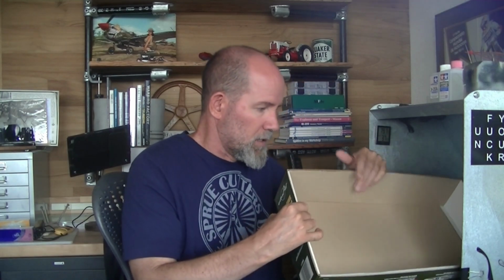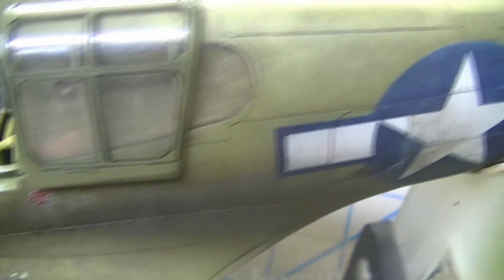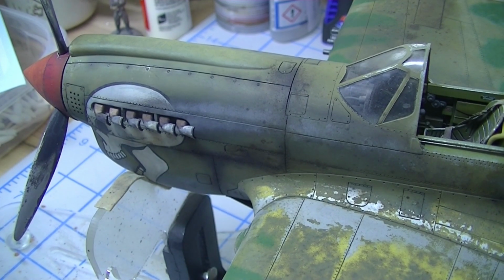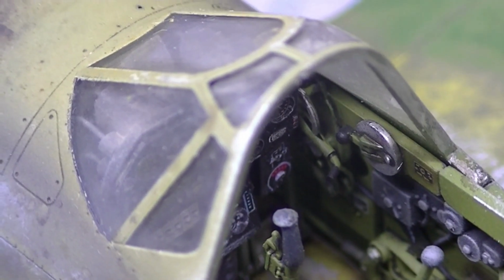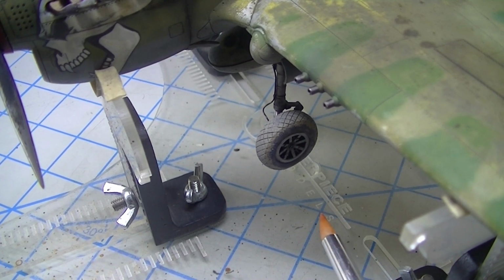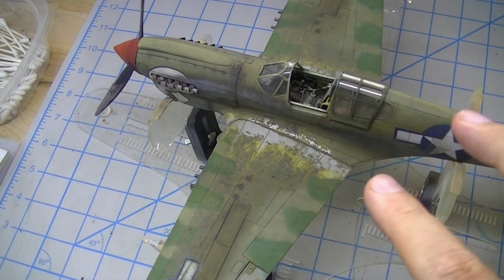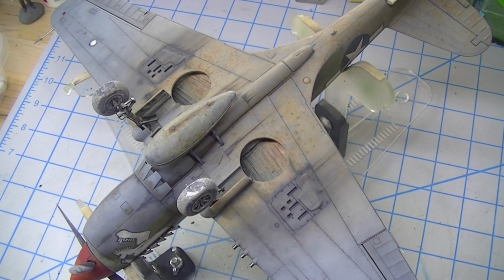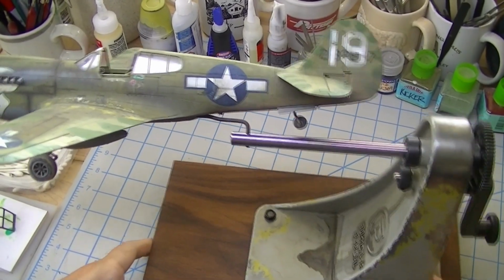ism326 - hasegawa/eduard 1/32 p-40 build review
in which there is some 3d printing, a bunch of mrp, acryic inks, and a shit ton of oil paint rendering. as well as some enginerding run amuck.